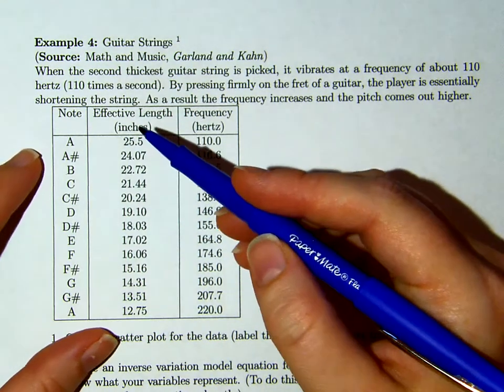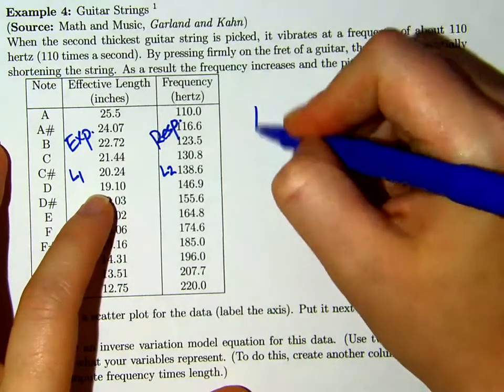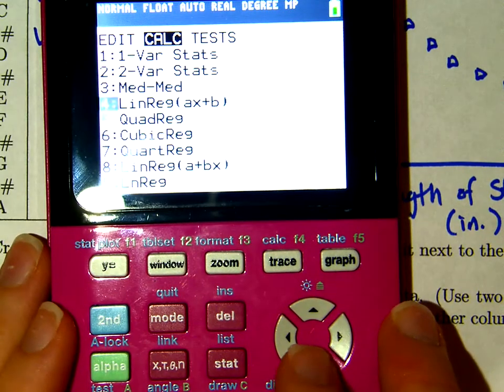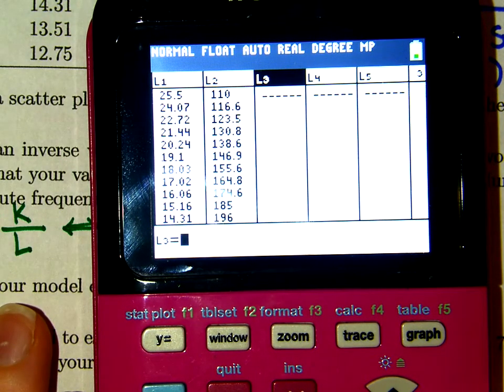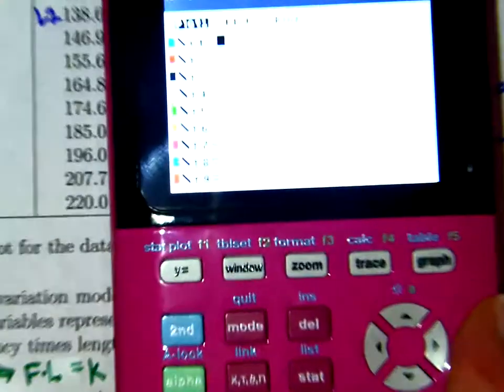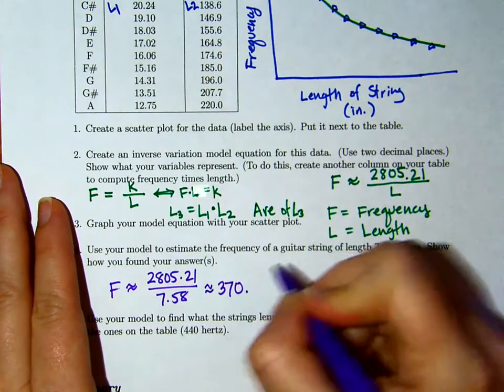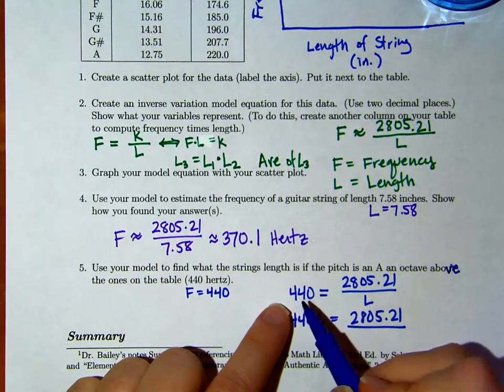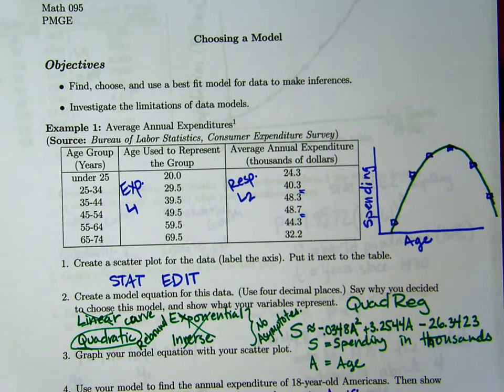Choosing a Model (Optional Ch. 4 Summary) Part 4